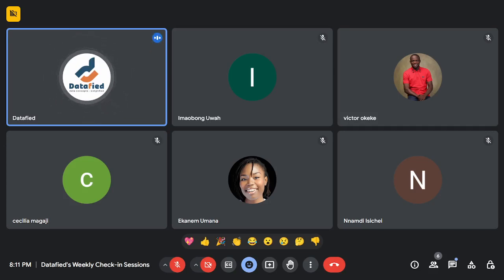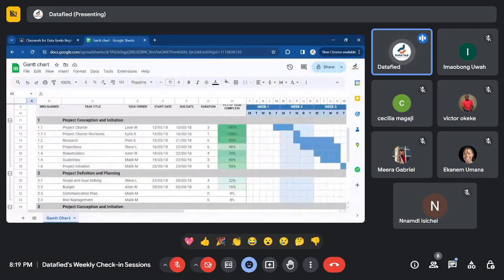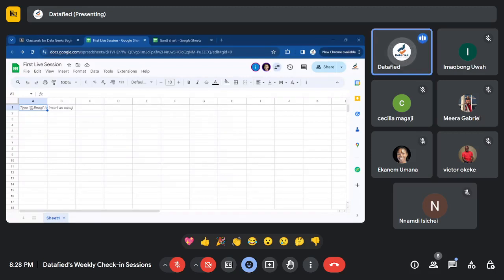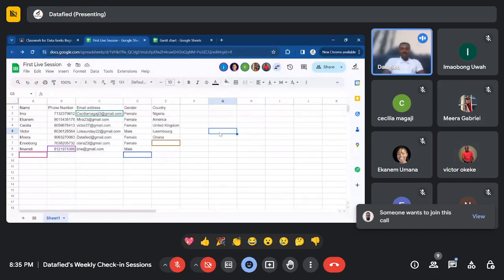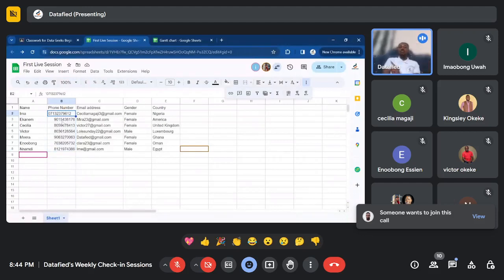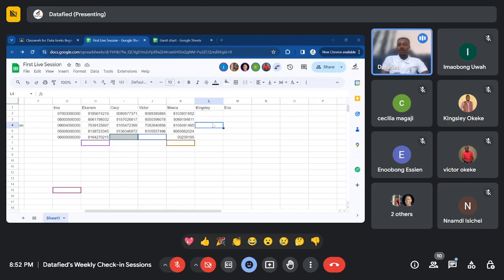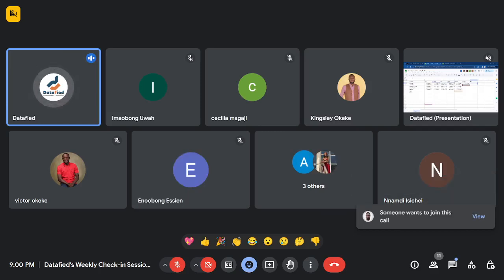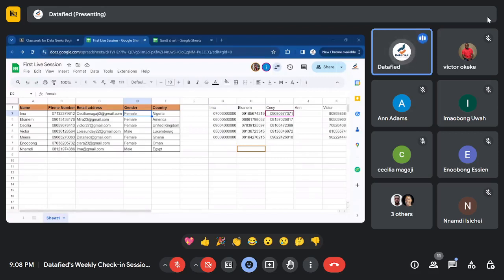Check in Session with Data Geeks